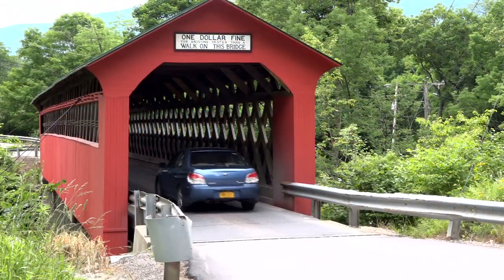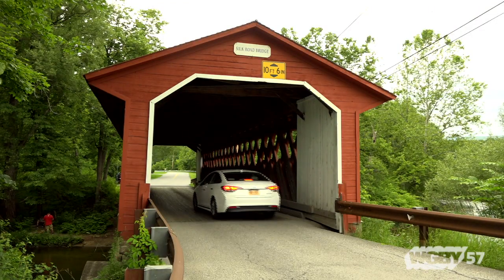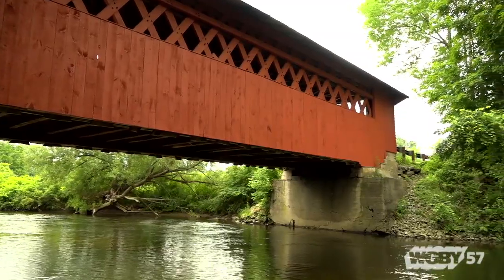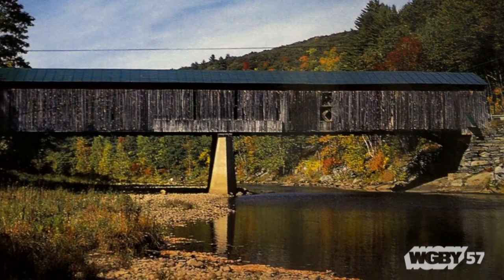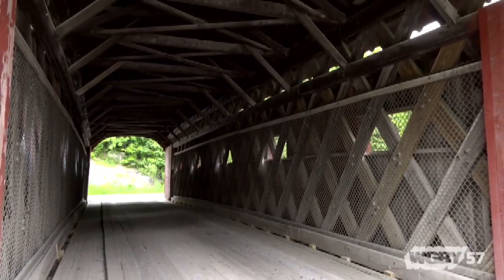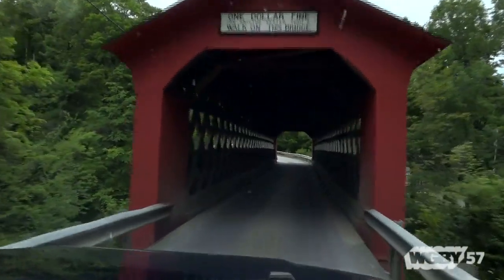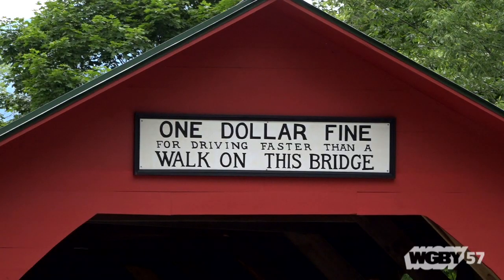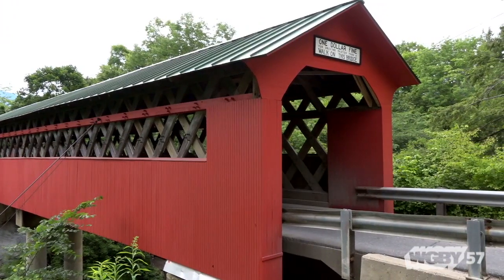Historic Covered Bridges of Vermont | Connecting Point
Few structures in America combine architectural ingenuity, economic necessity, and romantic idealism better than the covered bridge. Today there are just over 100 authentic covered bridges in the state of Vermont, giving it the highest number of covered bridges per square mile in the United States. Producer Dave Fraser and Videographer Mark Langevin went in search of these bridges and started their journey with a visit to the Bennington Covered Bridge Museum, in Bennington, Vermont.